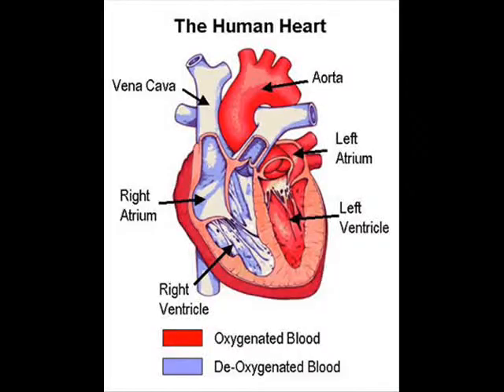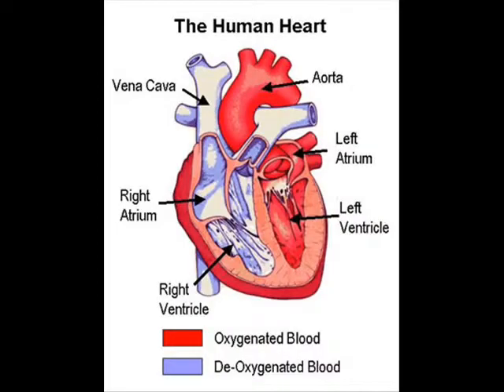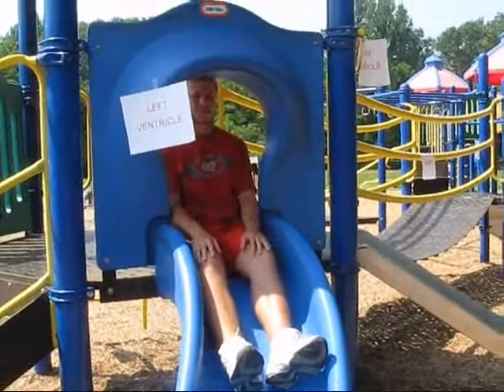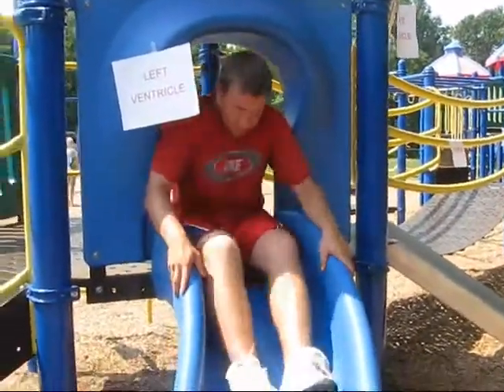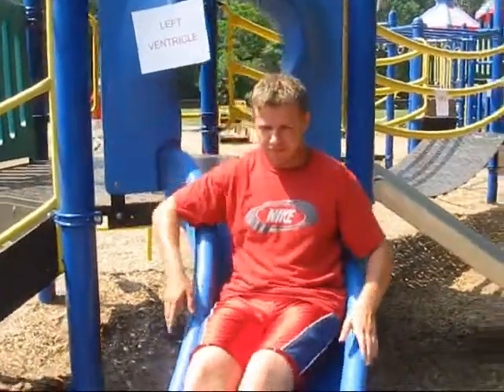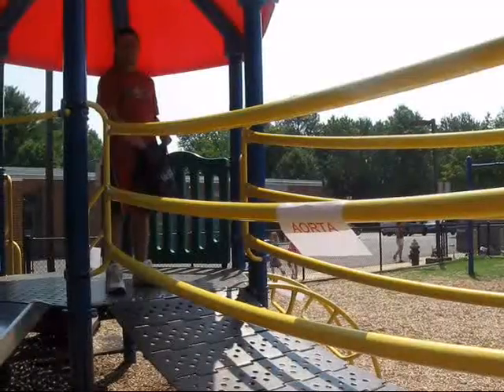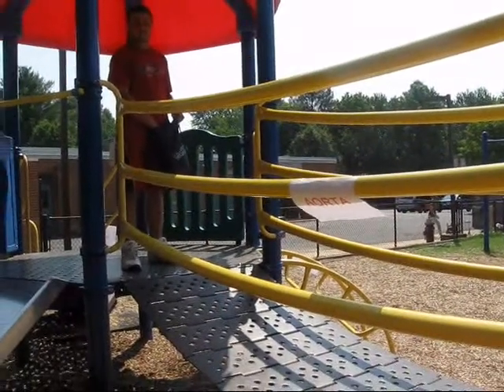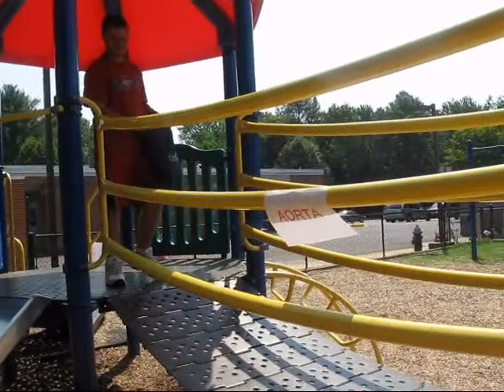Final Bio Project Video.wmv